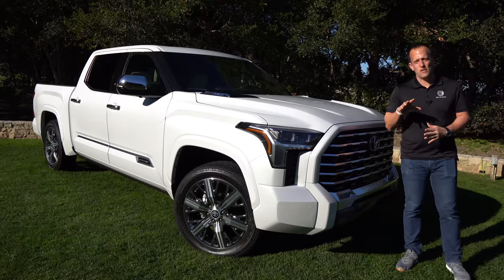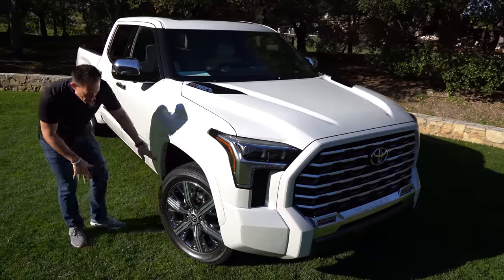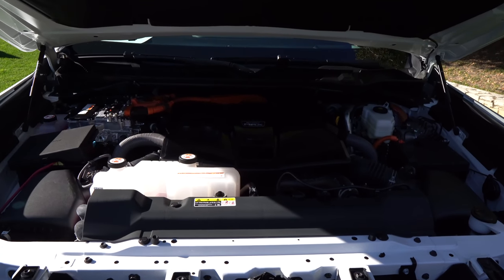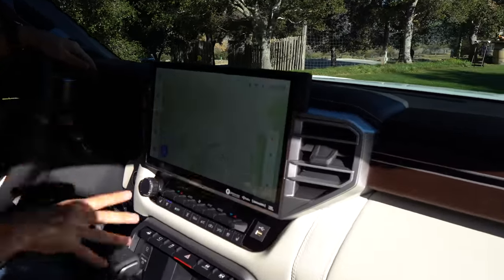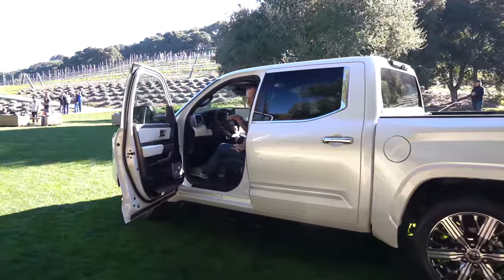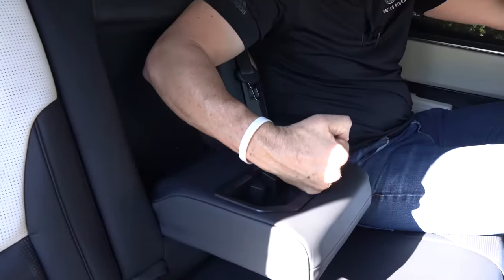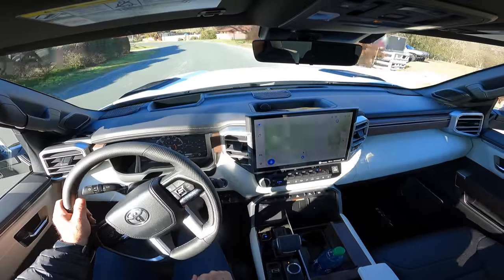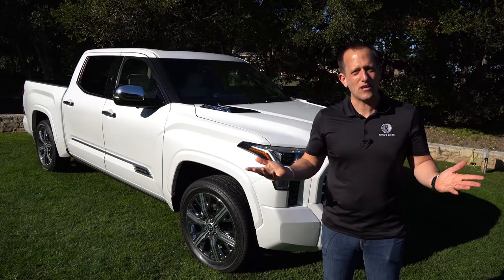Is the NEW 2022 Toyota Tundra Capstone the ULTIMATE luxury truck to BUY?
FIRST DRIVE: The Tundra Capstone is the newest top trim from Toyota for 2022. On the outside you will notice a unique grill, 22in wheels, chrome exhaust and bumper. On the inside is a fell leather interior, 14in infotainment system, and digital gauge display. Under the hood is a 3.5L twin-turbo V6 that pumps out 437HP & mated to a 10-speed automatic transmission.Is the NEW 2022 Toyota Tundra Capstone the ULTIMATE luxury truck to BUY?